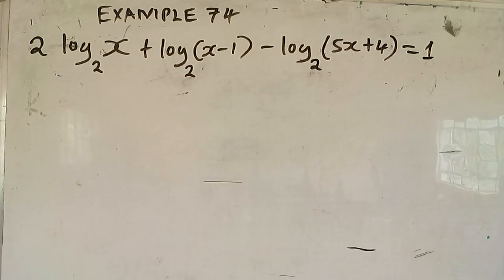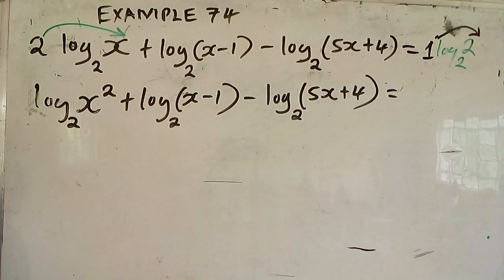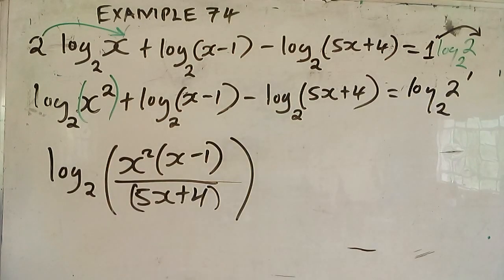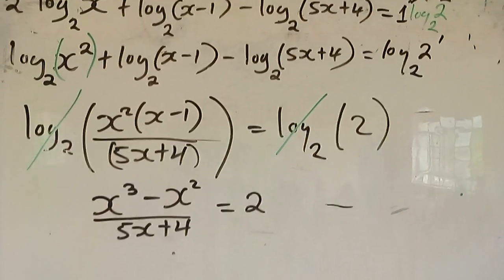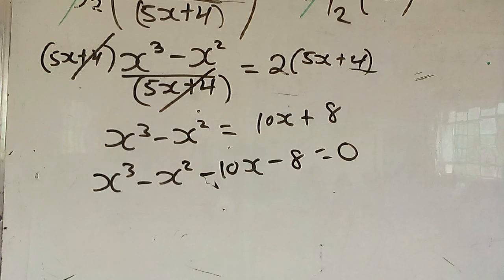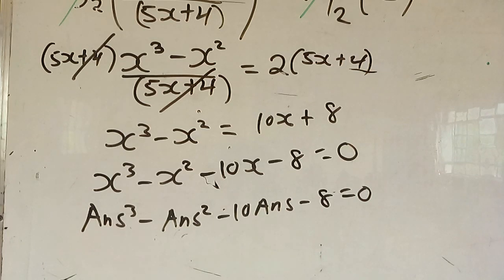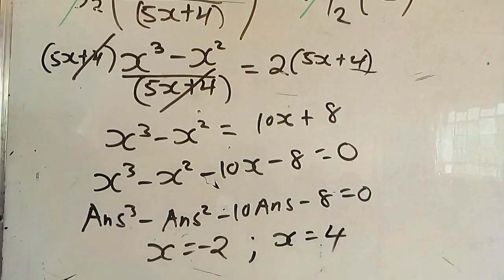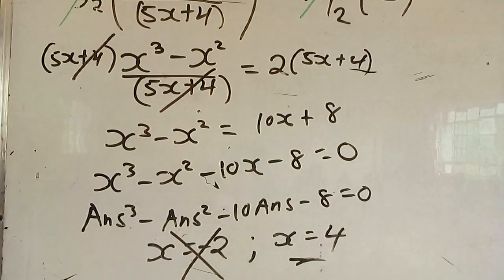Solving LOGARITHMIC EQUATION Example 74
Example 74
  Solve the following logarithmic equation
〖2log〗_2 x+〖log〗_2 (x-1)-〖log〗_2 (5x+4)=1